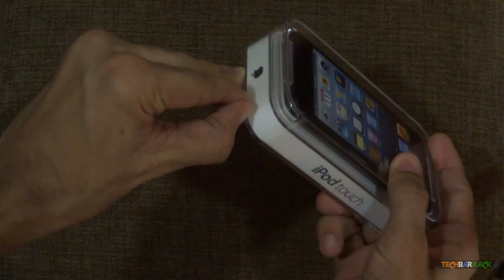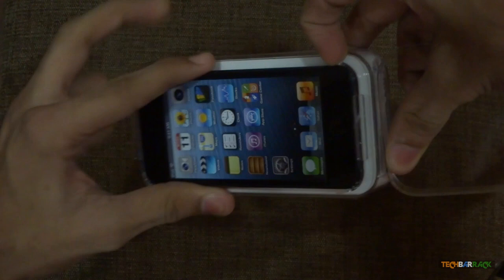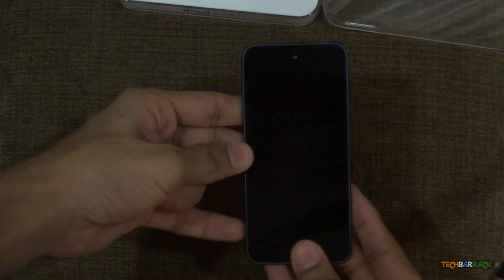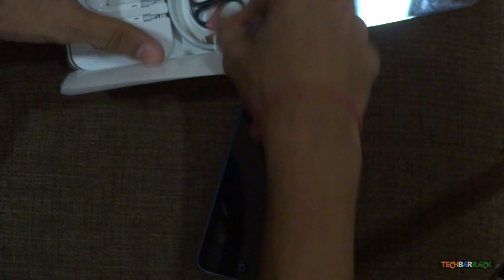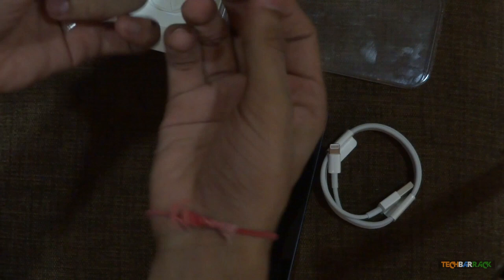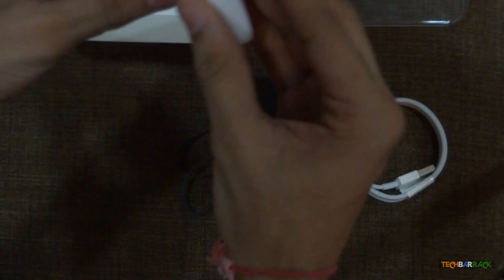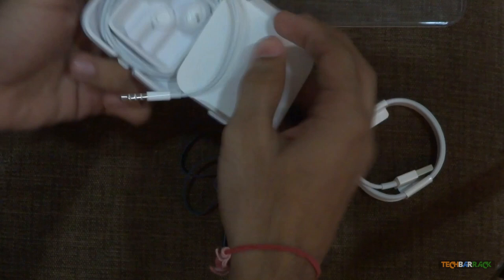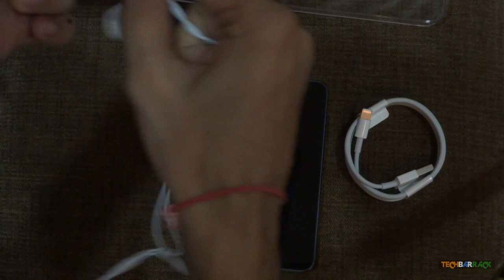Unboxing [12] - iPod Touch 5th Generation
iPod Touch 5th Generation is the new 4 inch iPod from Apple which is packed with dual core processor and a amazing 5 mega pixel camera. Nayan Seth will unbox the device.